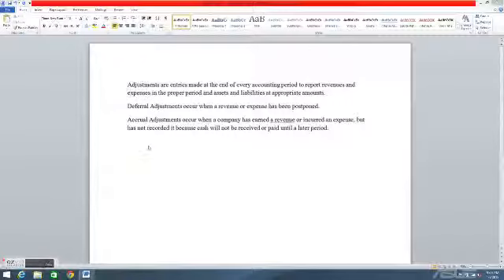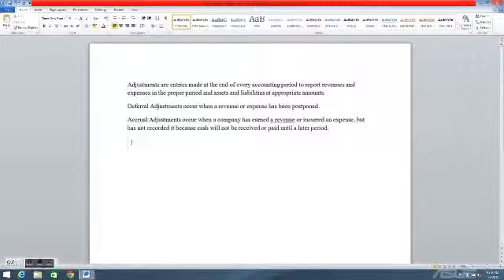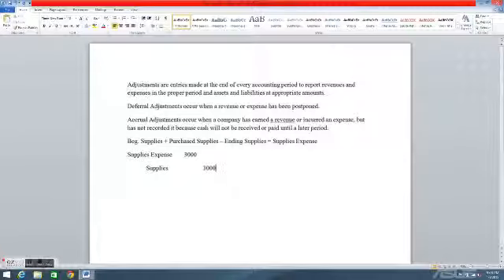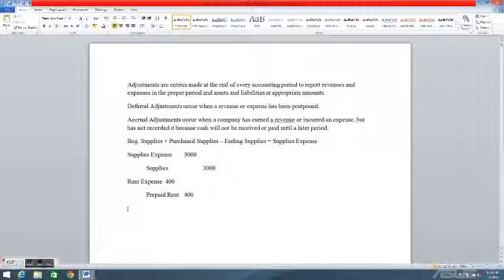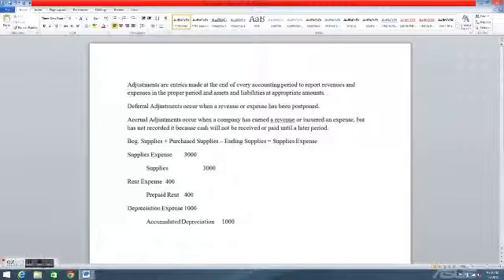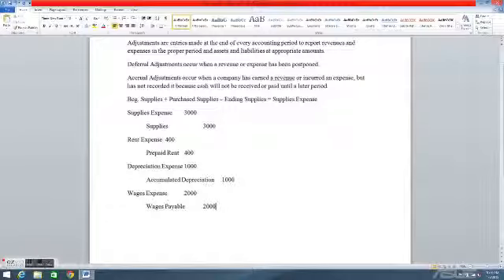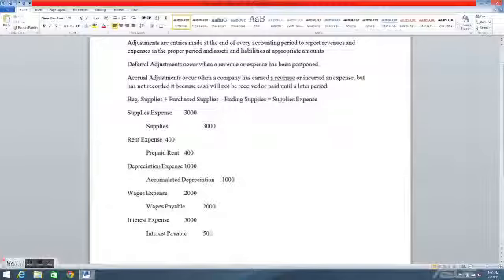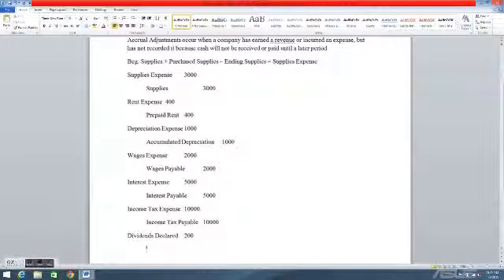Accounting Help: Deferral Adjustments, Accrual Adjustments, and Dividends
This video explains Deferral Adjustments, Accrual Adjustments, and Dividends.